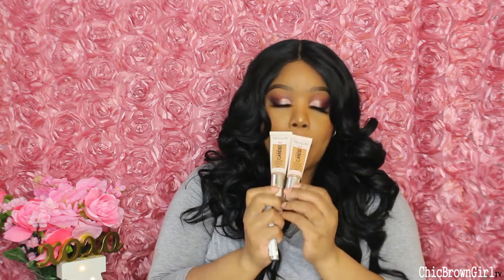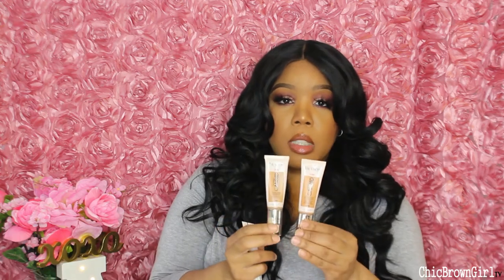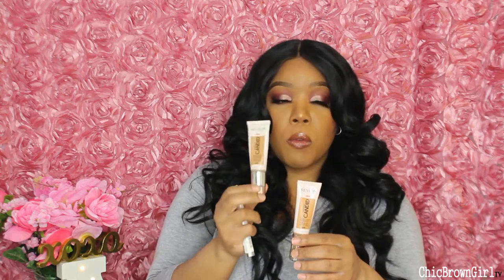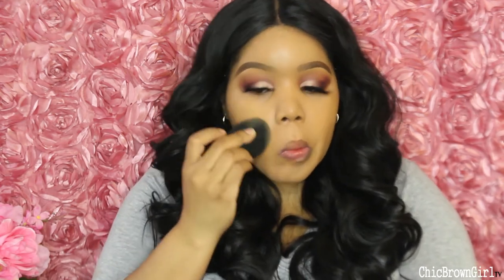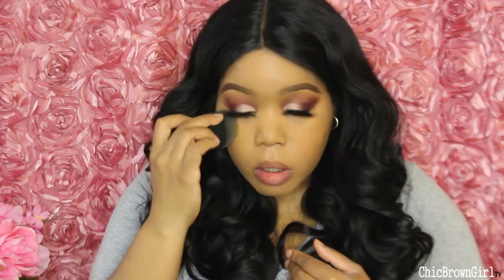Revlon Photoready Candid Foundation & Concealer Review + Demo For Medium Skin Tones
What Are You Waiting For... Click That Red Button! You Will Not Be Disappointed. Please turn your notifications on so that you'll never miss a video.

New Videos Tuesdays, Thursdays and Bonus Videos Sometimes Saturdays!

Up Next: My ShopMissA Favorites | $1 Hidden Gems That Work!

Like My Lashes.

FOLLOW LASH LANE BOUTIQUE  |

Shirt - H&M
Wig - Sensationnel Chana | 1B
Lips - Colourpop Bff3 Lip Liner & Lash Lane Boutique Lip Topper (Tease)

Thanks for your support  XOXO ~Ayunna

Natural Hair
Wig Review
Sensationnel
Wig
African American